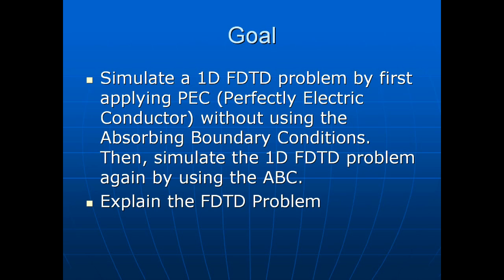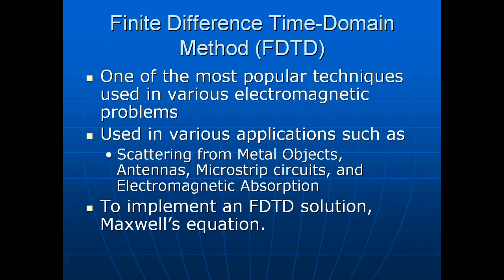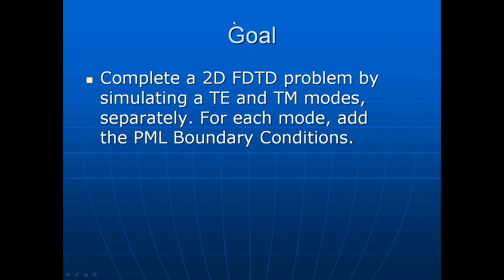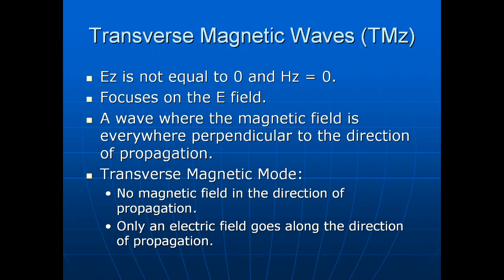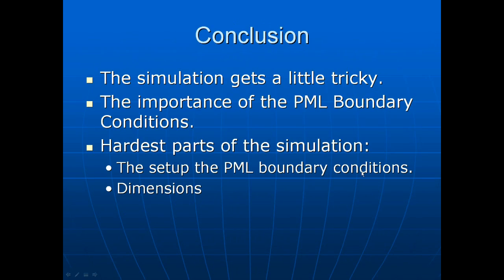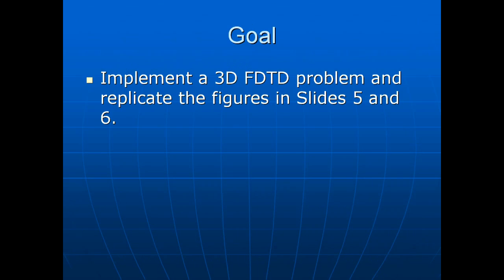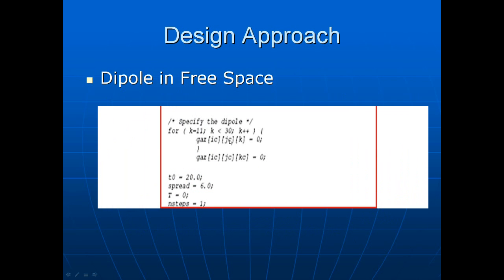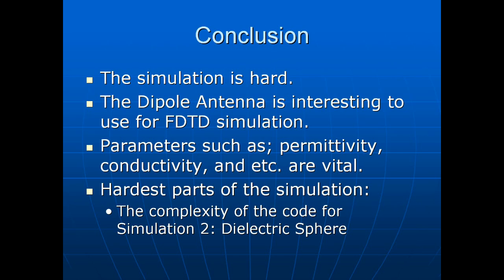ECE533 Antenna Theory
University of Idaho Project Presentation.